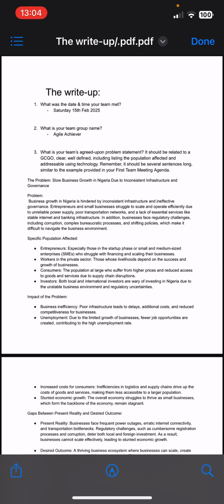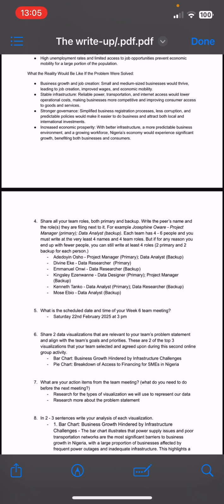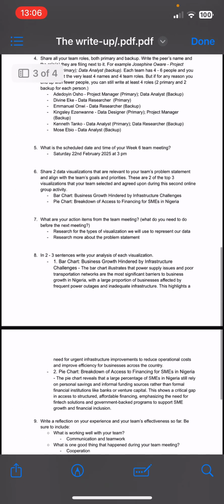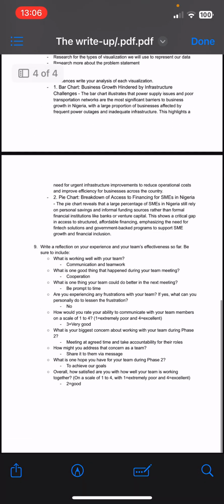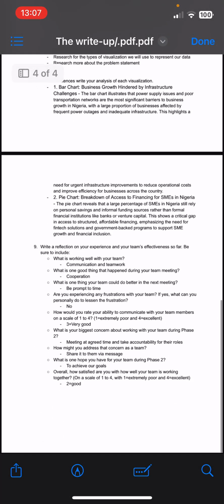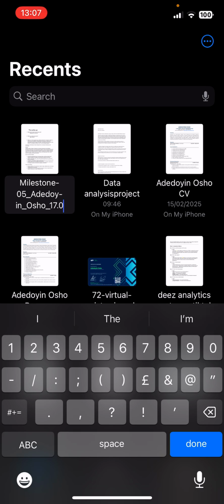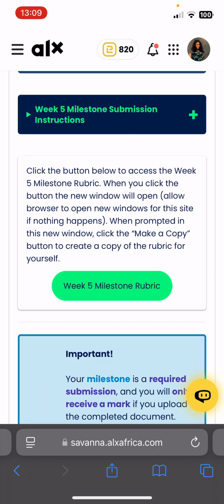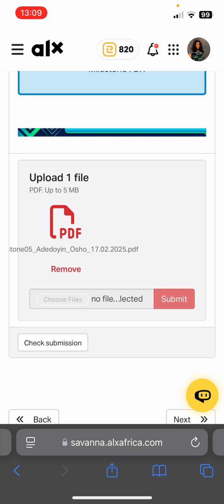How to submit Alx professional foundation Week 5 milestone | Alx data analytics programe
How to submit Alx data analytics Week 5 milestone | Alx professional foundation quiz

Check out my selar store for downloadable ebooks to guide your journey.

Hey there! If you love my content and want to support me, feel free to show some love. Your support helps me keep creating awesome digital products, tutorials, and valuable content. Every little bit counts—thank you!

How to submit Alx data analytics Week 2 milestone | Alx professional foundation quiz

Hello Fams,
How are you guys doing?
So a quick one, I created a WhatsApp for ALX program support.
As you all know all ALX courses will commence 2nd week of January.
So I created the group to support ourselves whenever we have challenges we can assist each other.